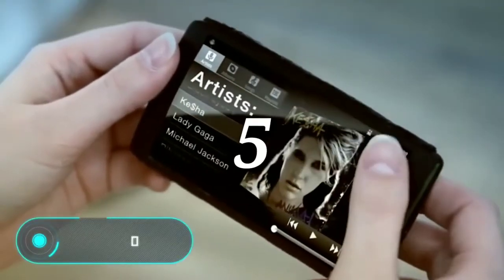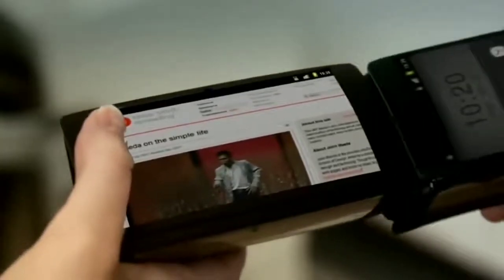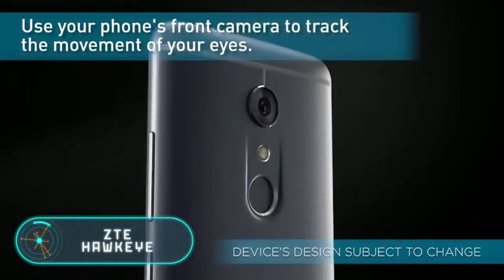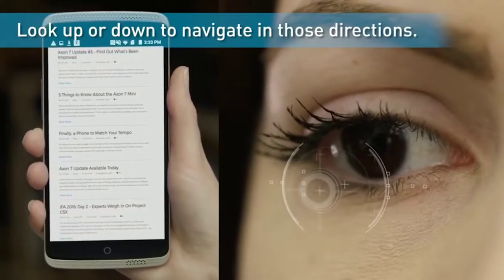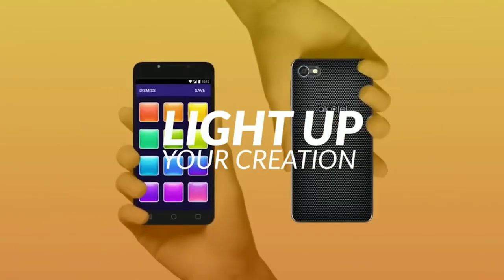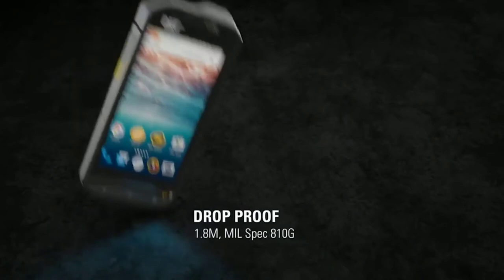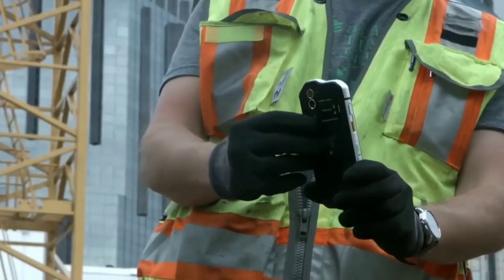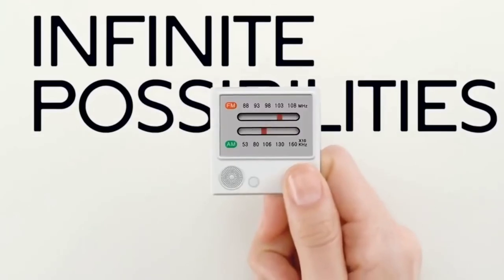Top 5 Most High tech and coolest Smartphones in the World - World Best Smartphones 2020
This top 5 Most High tech and Coolest Cellphones were ranked based on price and specs. Those cellphones  have special features thay may different to other cellphones.

Thanks or watching. God bless us...